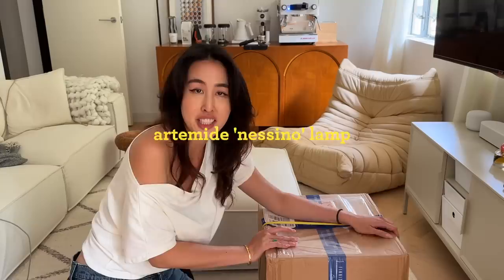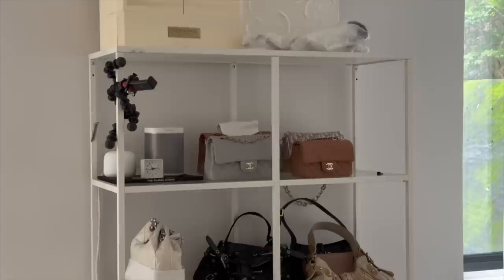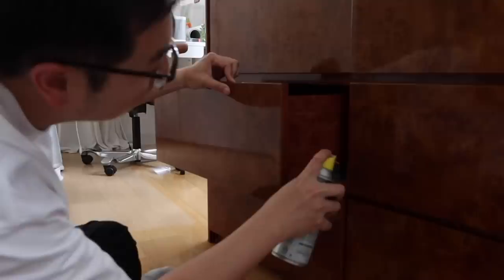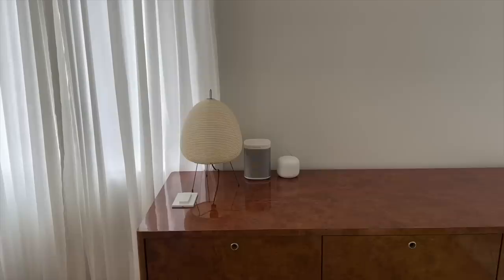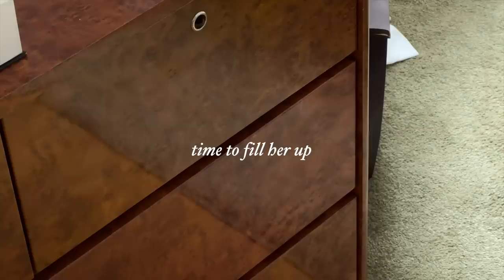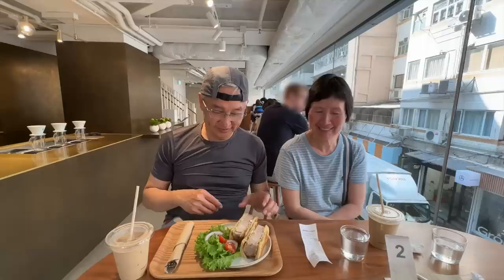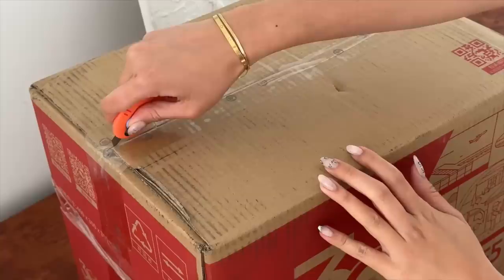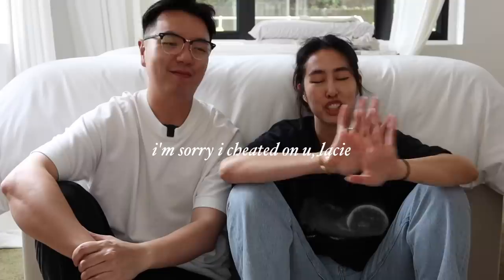hong kong vlog | being a tourist in my city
family time in hk 🫶🏼

0:00 getting our rhythm back in hk
1:29 home cafe
2:24 artemide nessino lamp unboxing
4:13 scoring some vintage furniture
9:31 peak lookout
12:41 packing for tokyo & new lacie harddrives

our gear
vlog camera
small tripod
large tripod
360 camera